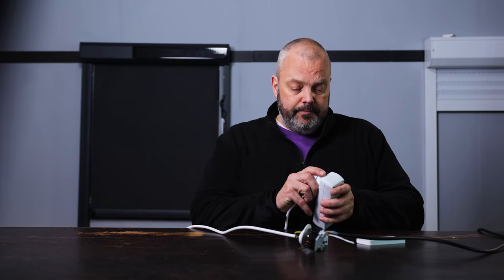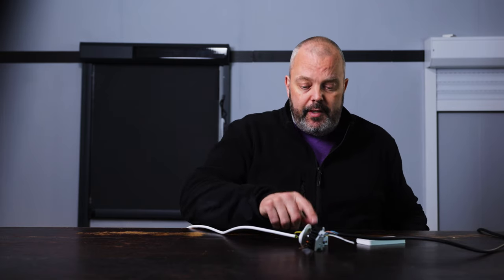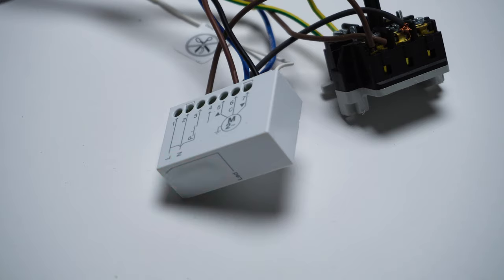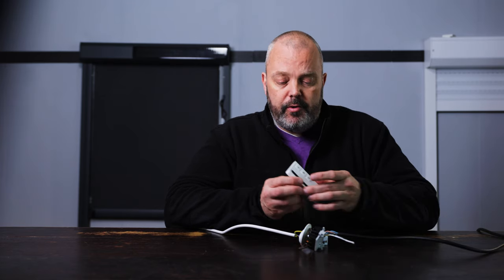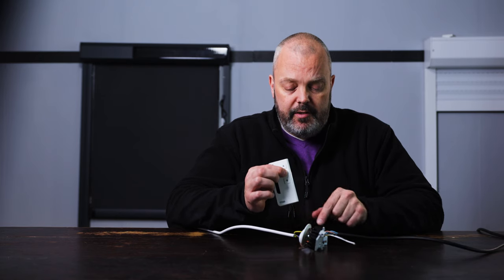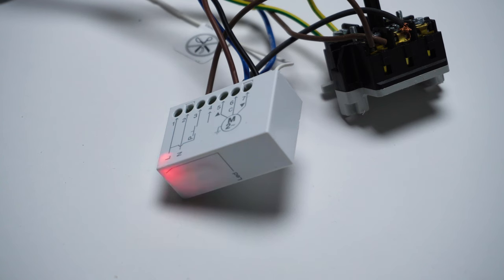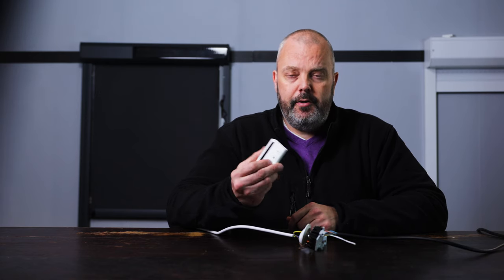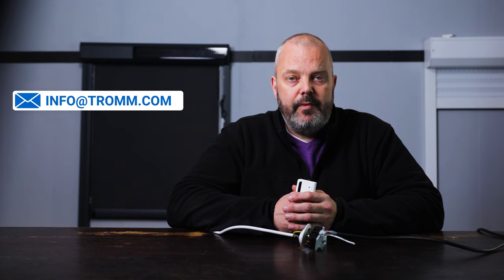How to pair the first remote control to the Tromm shutter receiver module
When you have connected the Tromm roller shutter receiver module, the first thing you need to do is connect a remote control.

This video shows you how to connect the first remote control.